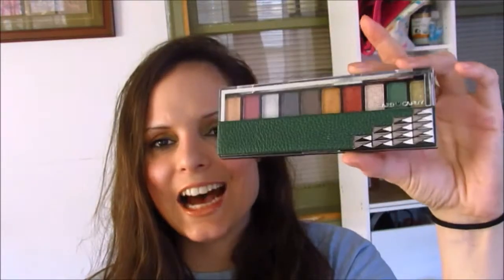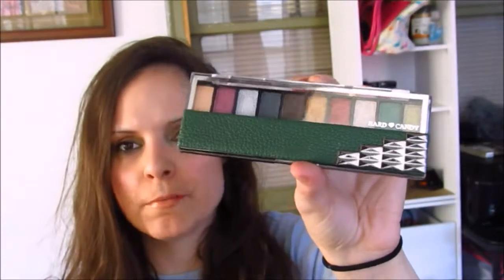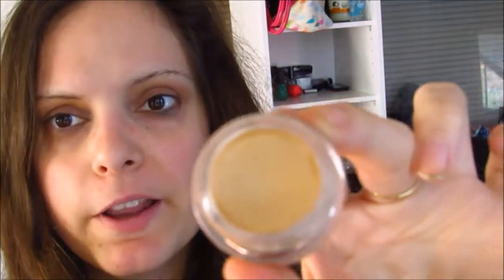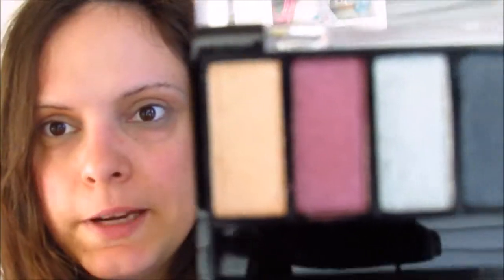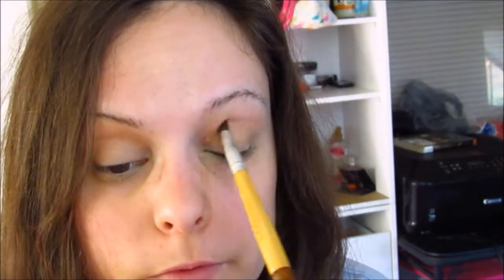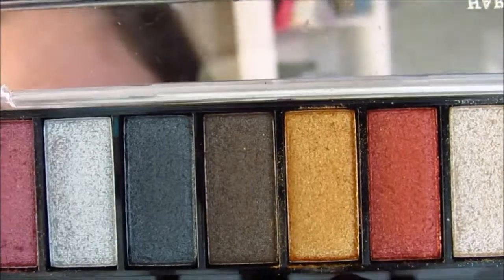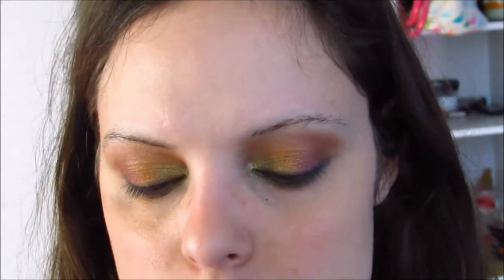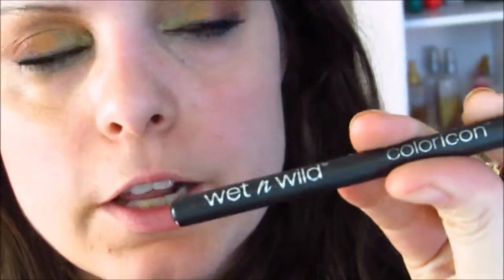Beauty Review: Hard Candy Eye Shadow Palette | Raining Men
Top:
Jewelry: Silver Stars Necklace ~ Gift

Products Worn:
Queen Helene Cocoa Butter Creme
Maybelline Fit Me Foundation in Creamy Natural
LA Colors Setting Powder - Natural
Rimmel Eyebrow Pencil - dark brown
NYX eyeshadow base - white
Revlon Creme Shadow Quad - Copper Canyon
Urban Decay Ammo Palette
Urban Decay Eyeshadow - Chopper
Urban Decay Eyeshadow - Shattered
Urban Decay Eyeshadow - Oil Slick
Urban Decay Eyeshadow - Smog
Rimmel Scandaleyes volume mascara
Avon lipstick in   Country Rose

Brushes Used:
Elf face brushes
Elf Eye brushes
Eco Tools